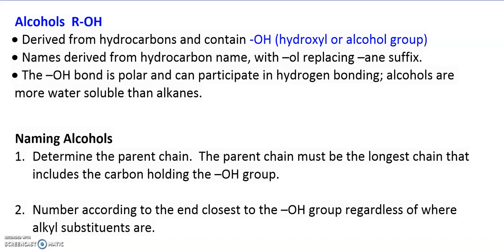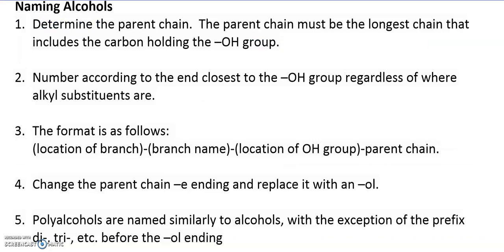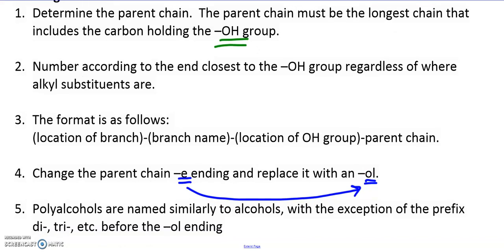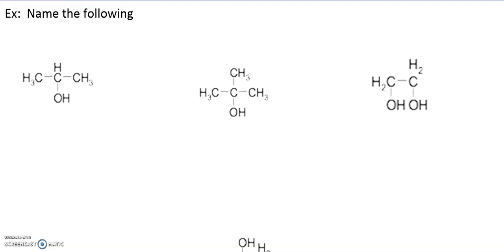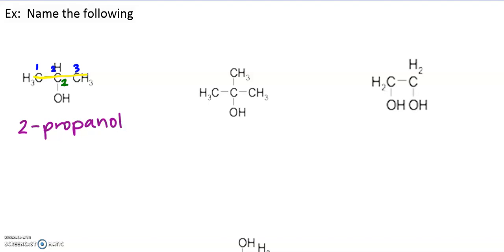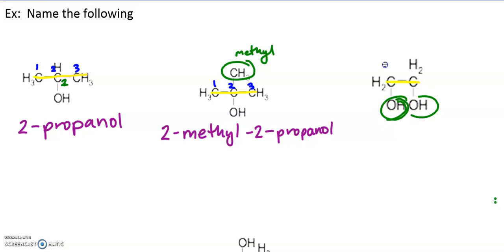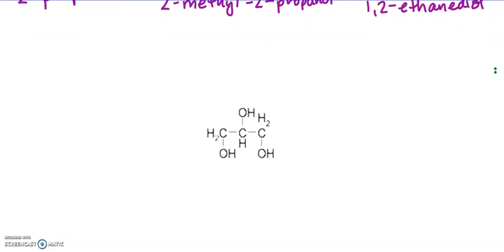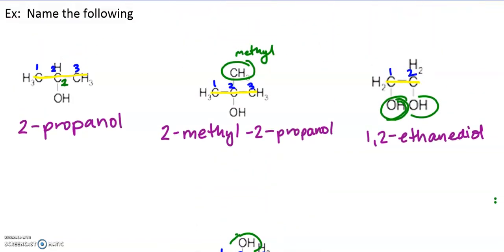Alcohols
Naming alcohols